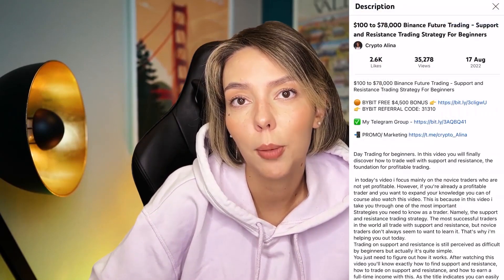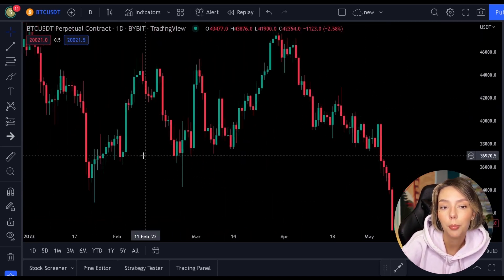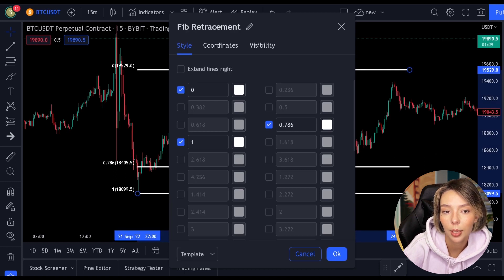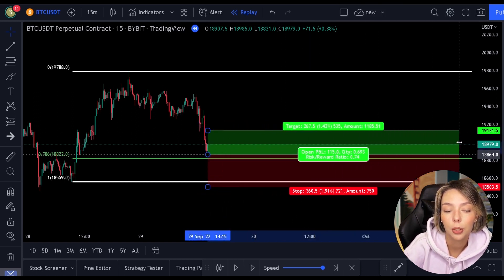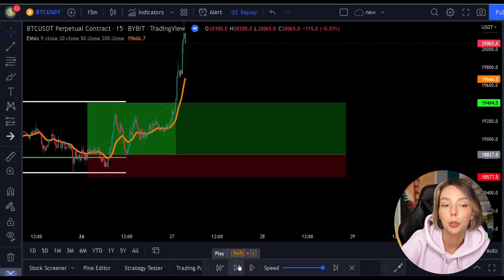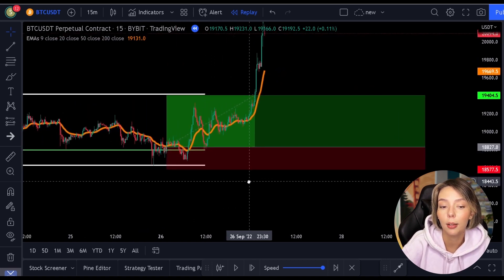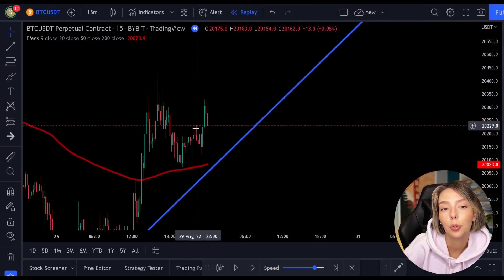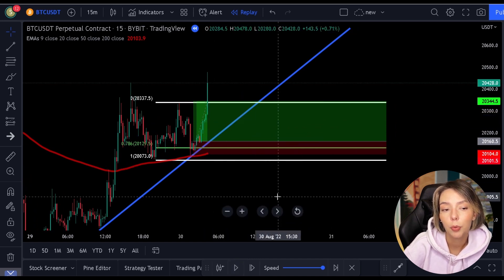Easy Scalping Strategy For Beginners 💸 leverage trading australia crypto